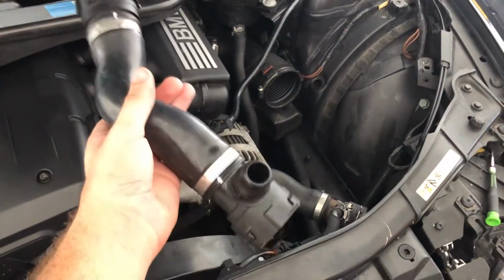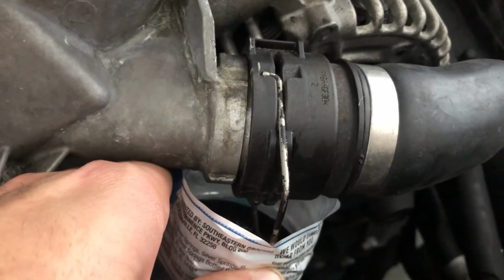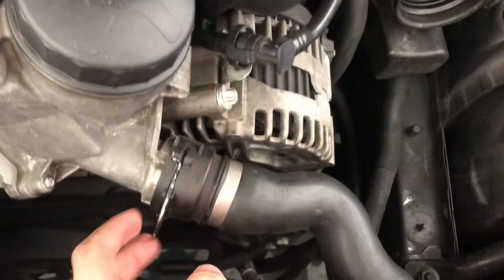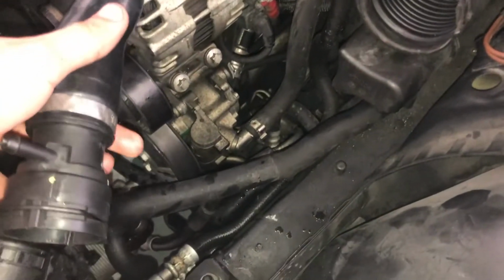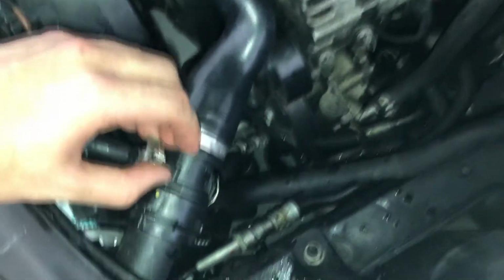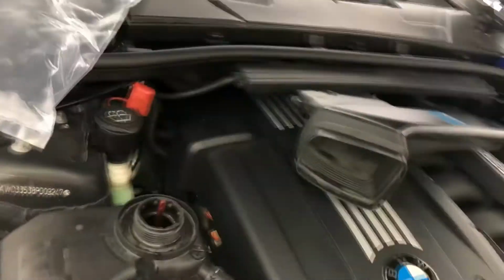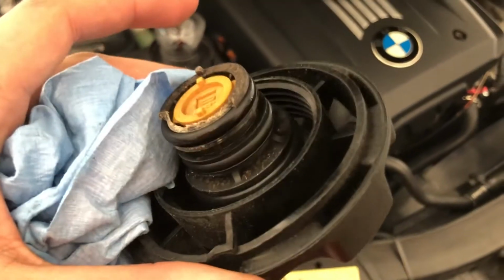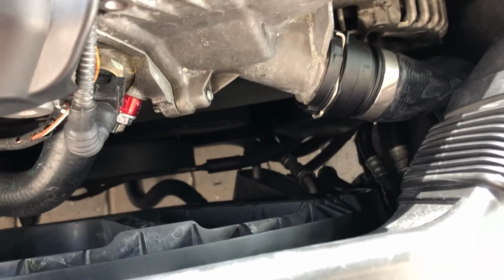BMW Radiator Hose Fix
Upper radiator hose replacement for BMW. Bmw 328i N52 radiator hose leak fix. These hoses like to crack and break over time, not so much the rubber but the low quality plastic itself. I'd recommend everyone to replace the entire cooling system by 100k.